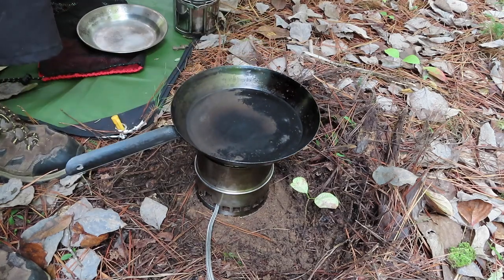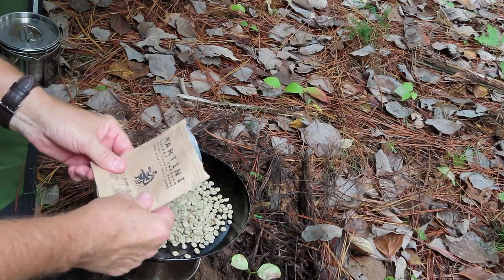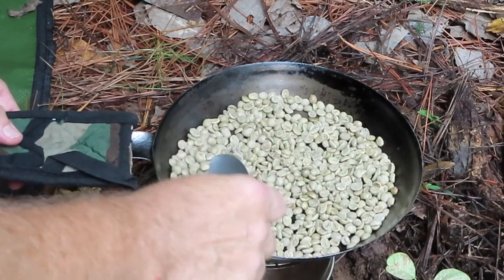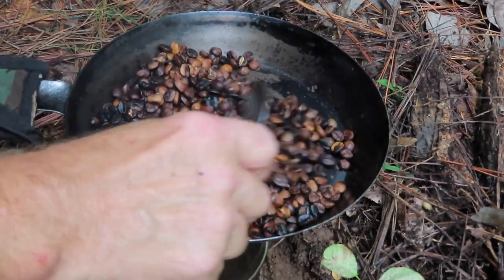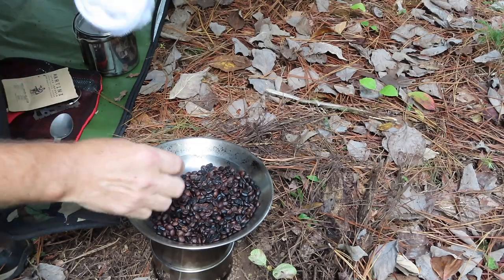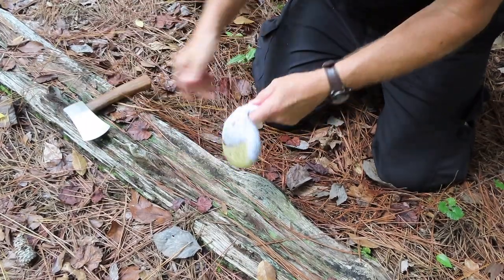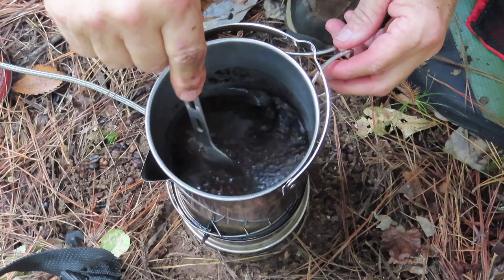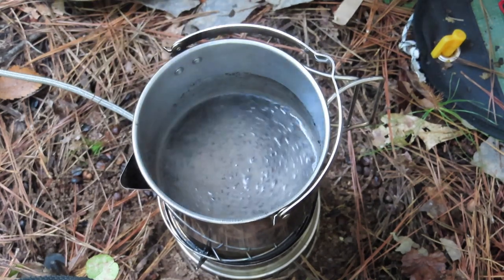WILD ROASTED BUSHCRAFT COFFEE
Something really special!
Today I wild roast my on coffee beans and make bushcraft coffee after cracking the beans.
The fresh roasted aroma and flavor was amazing!
So rich and smooth you won't believe it!
Give it a try next time you're out in the wild. Be forewarned, it takes awhile to get a good roast without burning the beans!!
Mike